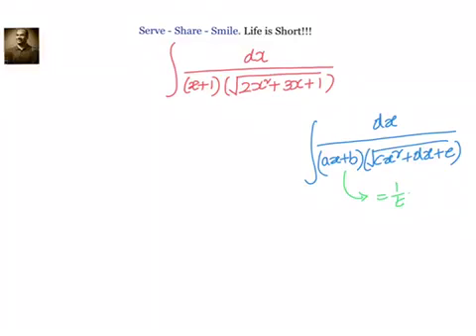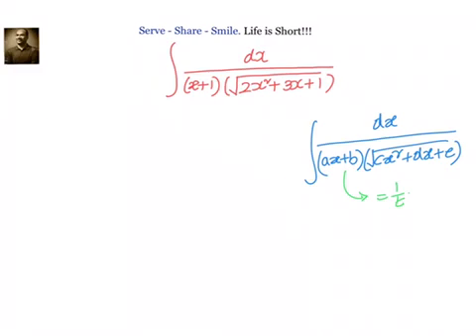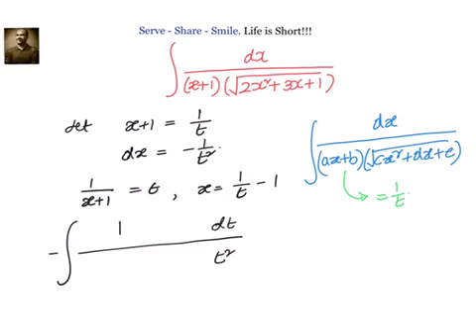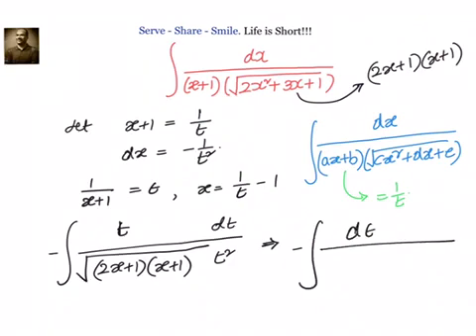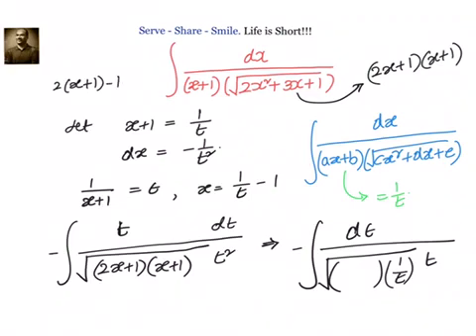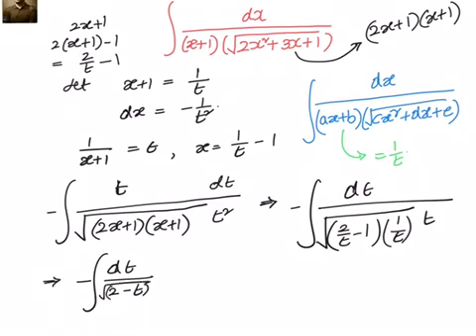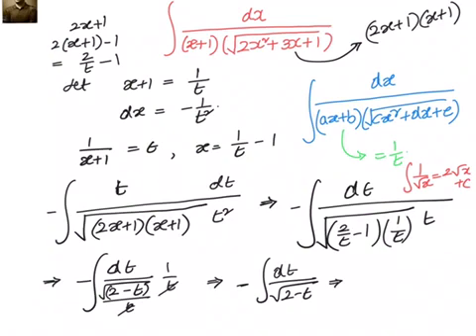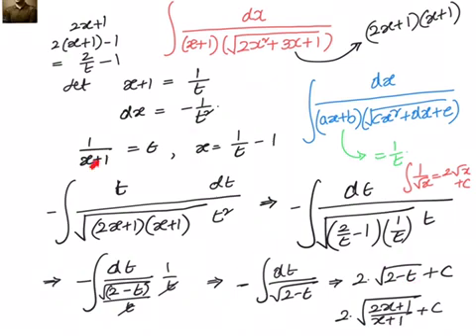Calculus: Integration- Integral of 1/ ( ( x+1) * sqrt (2*x^2+ 3x +1) )